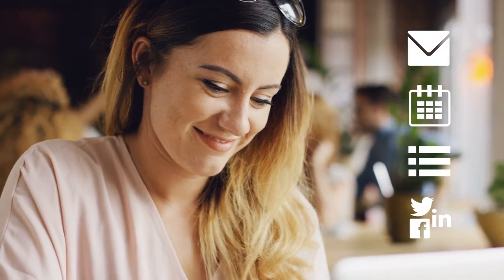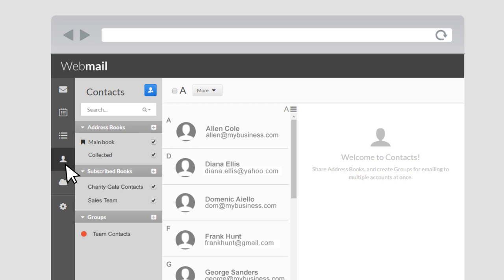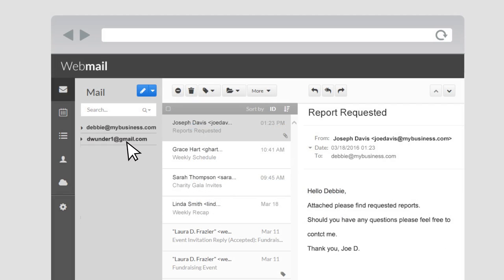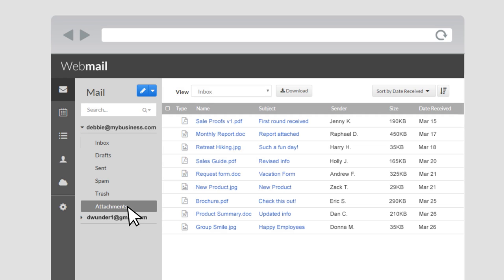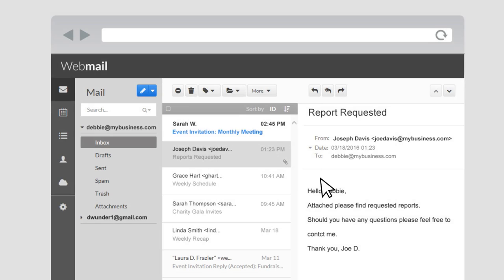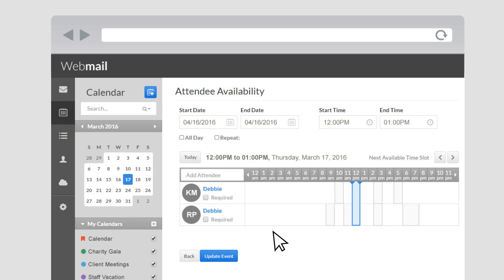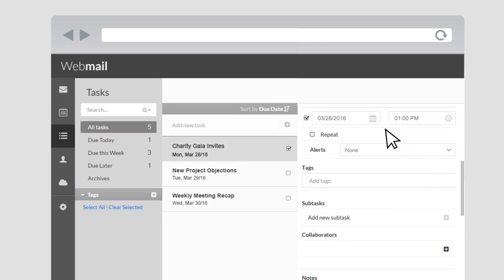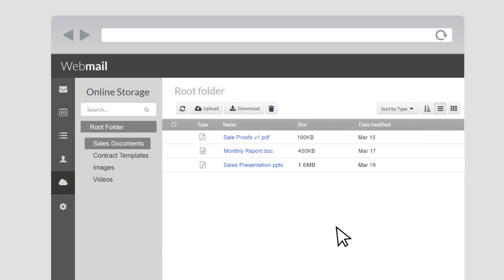What's new to AlaskaMail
AlaskaMail upgrades as of November 17, 2016.